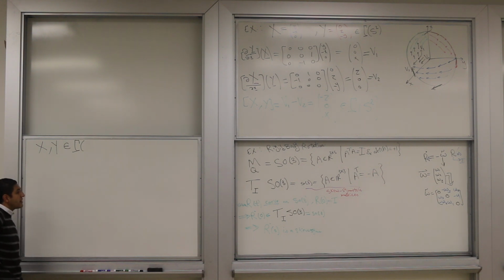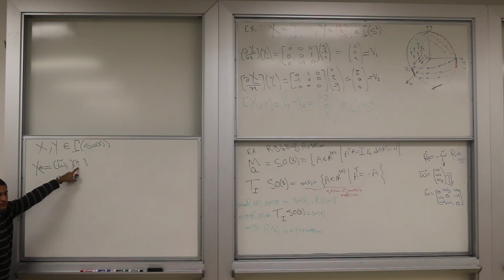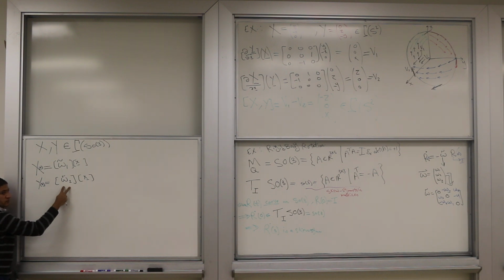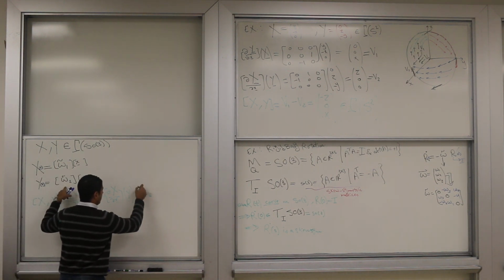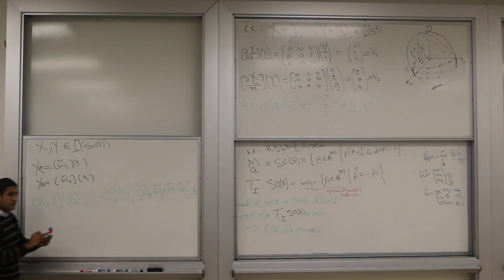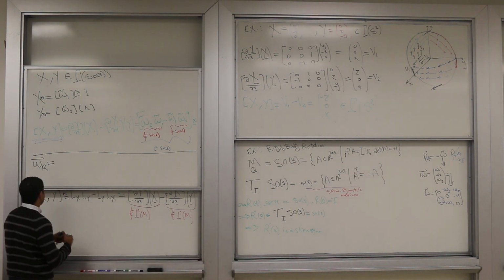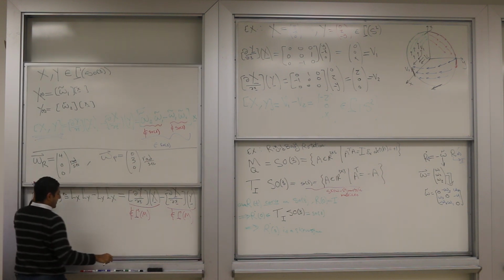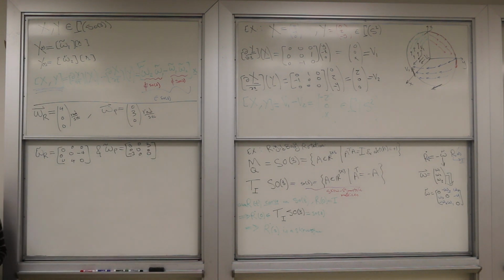Lec15 Lie Brackets and Vector Fields Part5